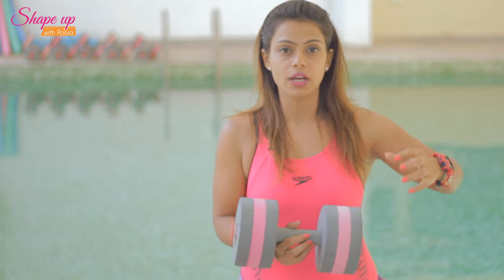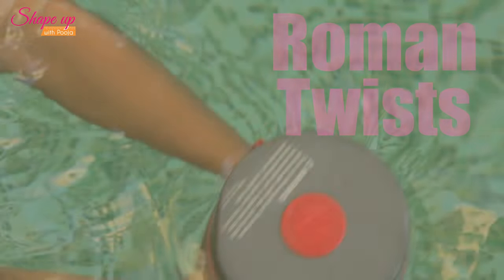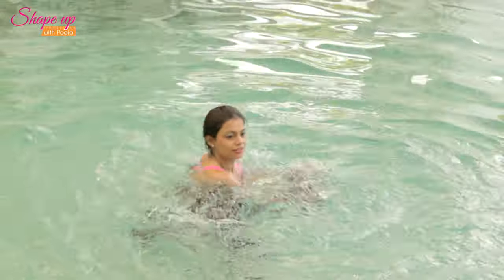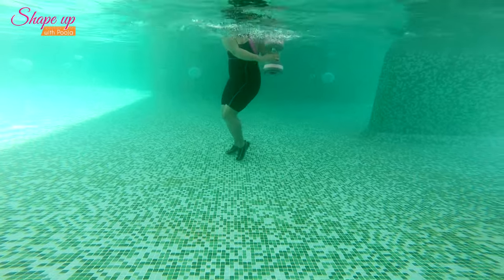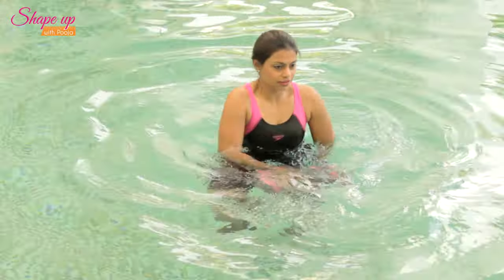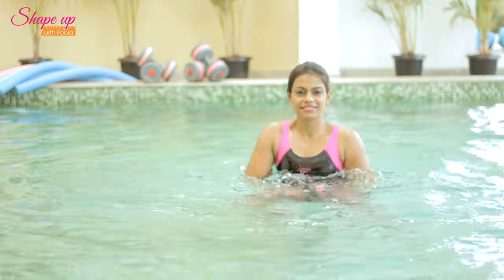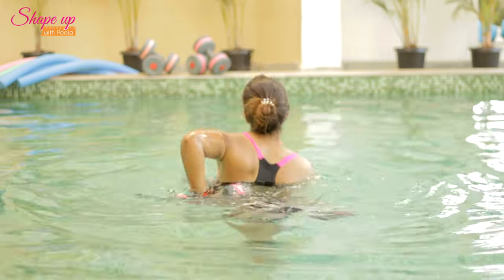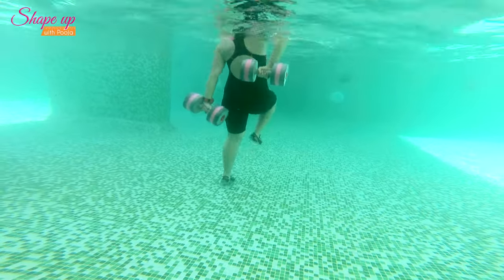Aqua Aerobics Exercises - say goodbye to love handles with water dumbbell workout routine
In this latest water aerobics tutorial with shape up with pooja, learn how to say goodbye to your love handles. Bonus - get toned arms too!

This pool workout with water dumb bells is excellent not just for a great muscle tone, but also for an amazing cardio burn.

What you'll learn in this Aqua Aerobics Online Class:
1) Roman twists - toning and strengthening pool workout for inner thighs, outer thighs, and triceps.
2) Bear jog arm rolls - pool workout for triceps, inner thighs and outer thigh muscles.
3) Tricep dip jogs- pool workout for tricep muscles and to burn calories

**Aqua fun fact at the end. Don't miss it**

These are a series of exercises, so if you'd like to catch-up with the videos before this, see this Aqua Aerobics Online Classes Playlist by Shape Up With Pooja
*See what people who've attended Pooja's aqua aerobics classes and nutrition coaching/weight loss programs say
*Like our Facebook page for daily inspiration and tips to stay fit: